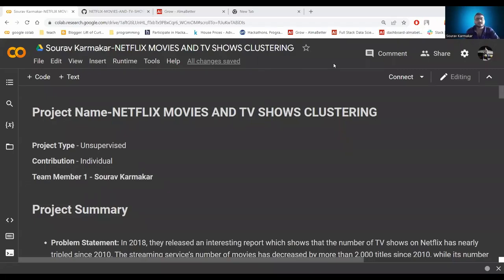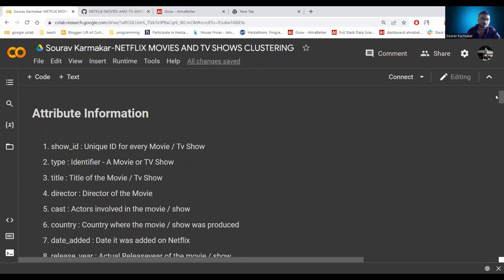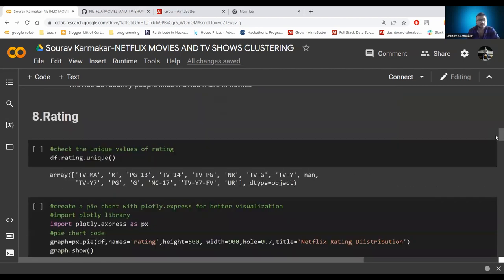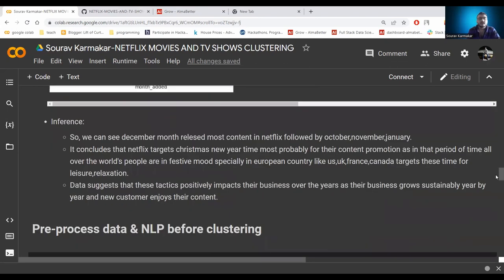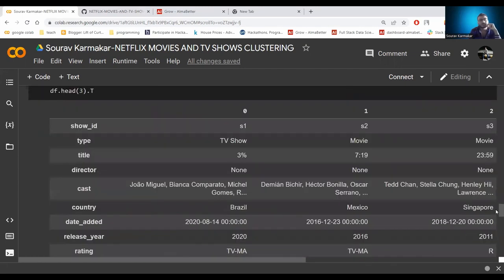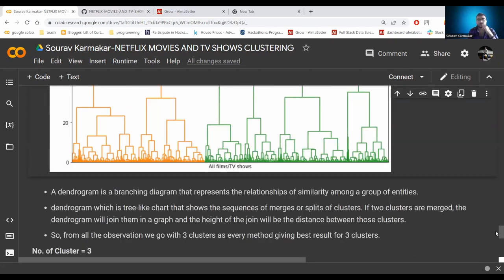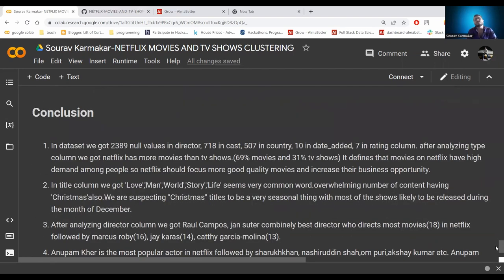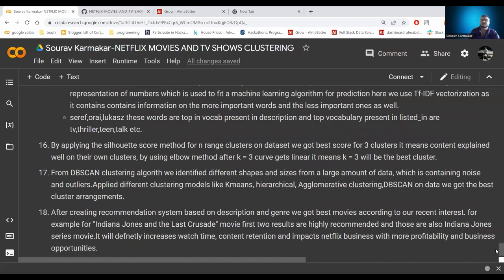Netflix Movie Recommendation Engine Full Project with notebook | Unsupervised ML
0:05-Start
10:00-NLP & Clustering
10:45-Create Dictionary & vocabulary using CountVectorizer()
11:20-Text Vectorization
12:57-Applying Clustering Algorithm
13:00-Silhoutee Score
14:16-Elbow Method
15:00-DBSCAN Method
15:14-Dendogram
15:39-Agglomerative Clustering
15:55-Recommendation System
18:38-Conclusion

Problem Statement: In 2018, they released an interesting report which shows that the number of TV shows on Netflix has nearly tripled since 2010. The streaming service’s number of movies has decreased by more than 2,000 titles since 2010, while its number of TV shows has nearly tripled. It will be interesting to explore what all other insights can be obtained from the same dataset. The main objective is to exploring all other insights from netflix datset and clustering similar content by matching text based feature.

Methodology & Insights: Let's take a short recap on what we have done. In exploratory analysis we first find the duplicate we found no duplicates but we have 2389 null values in director, 718 in cast, 507 in country, 10 in date_added, 7 in rating column.Then we found the percentage of content type of netflix in a pie plot. We found the movie counts more than tv shows. Also we found 'Love','Man','World','Story','Life','christmas' are the most frequently used words in title.we got Raul Campos, jan suter combinely best director. Anupam Kher is the most popular actor in netflix followed by sharukhkhan. we can find that The United States stands out on top since Netflix is an American company. India comes in second followed by the UK and Canada.we found 2018 has the highest movie count in netflix and the report in 2010 where it said tv shows are triple in 2018 that becomes true completely. Most of the programme in netflix are TV-MA(36.8%) and TV-14(24.8%) rated and Most movies in netflix have 70-120 min duration we found.After creating genres we can see International movies,tv shows are most popular allmost in all over the world.we can also see december month relesed most content in netflix.

In text analysis (NLP) and data pre-processing I removed punctuations,stop words as they are unhelpful part then we count vocabulary items using countvectorizer() which create dictionary of most frequent important words.Then we use stemming for text normalization process then to transform text into a meaningful representation of numbers which is used to fit a machine learning algorithm for prediction here we use Tf-IDF vectorization.from this we got seref,orai,lukasz these words are top in vocab present in description and top vocabulary present in listed_in are tv,thriller,teen,talk etc.Applied different clustering models like Kmeans, hierarchical, Agglomerative clustering,DBSCAN on data we got the best cluster arrangements.we get the optimal number of cluster is equal to 3.Then after creating recommendation system based on description and genre we got best movies according to our recent interest.